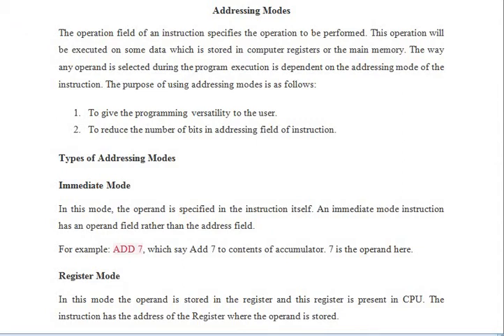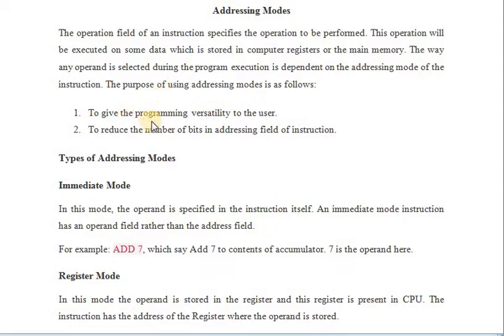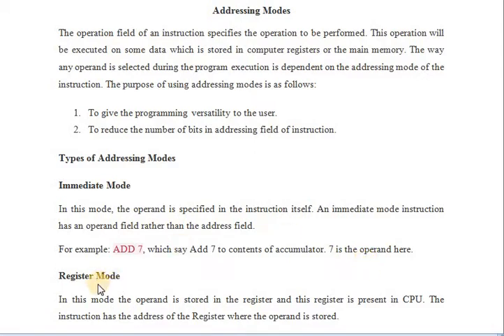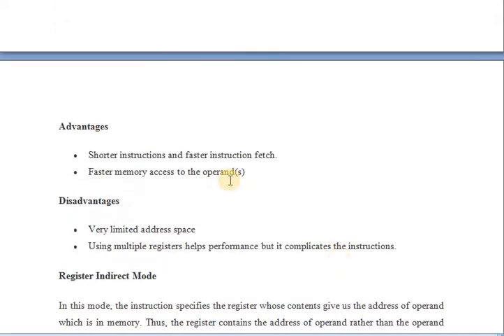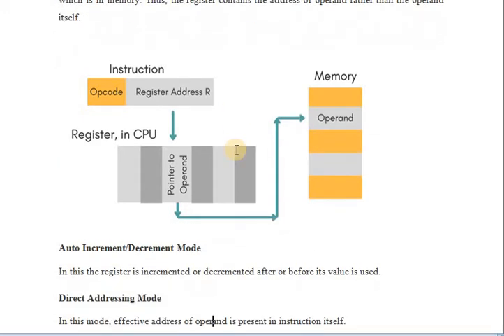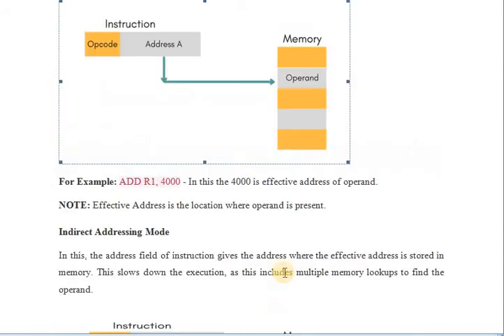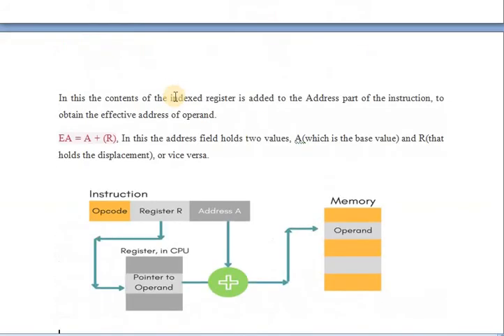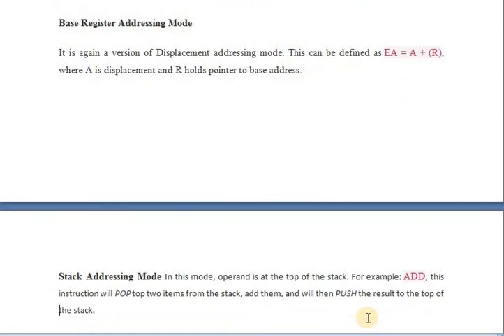Addressing Modes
This video describes about various addressing modes in Computer Organisation.